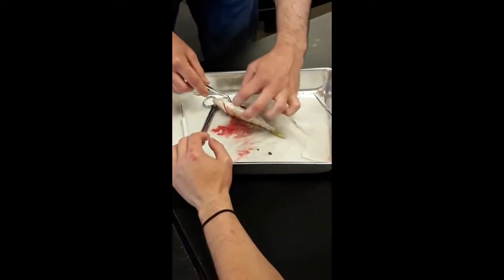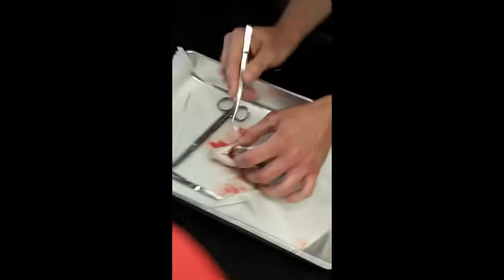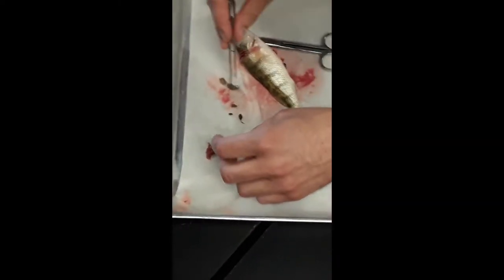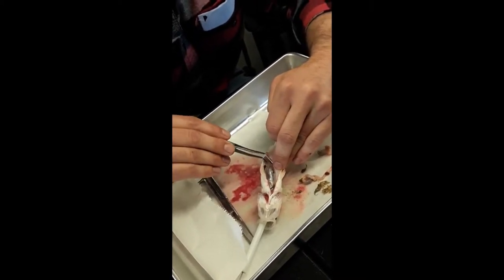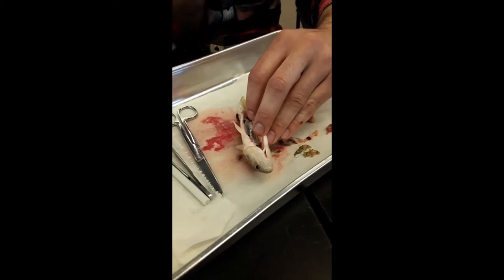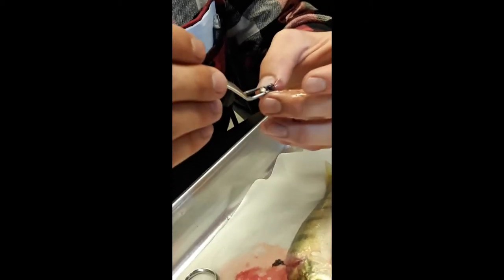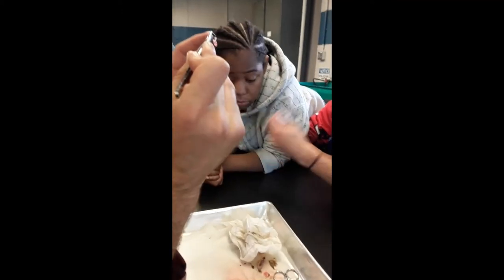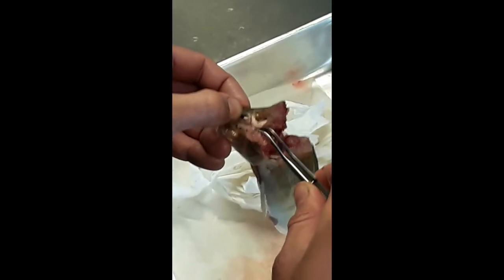Stone Lab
Welcome New Tigers

This is a video about disecting a fish